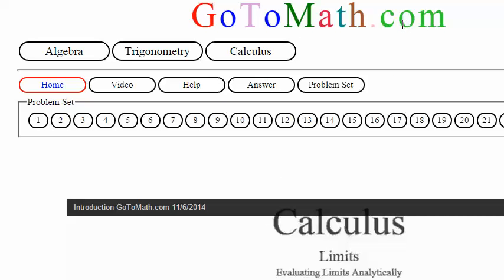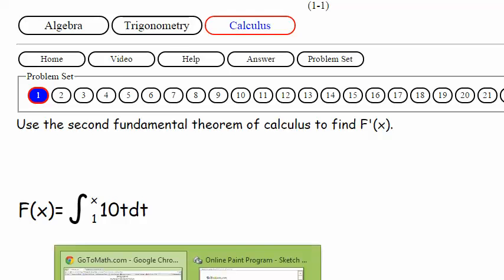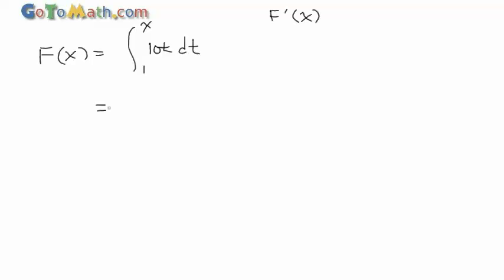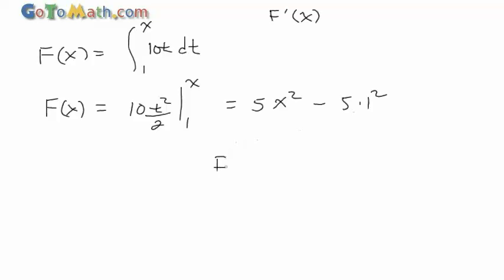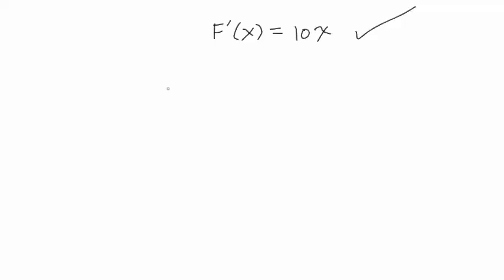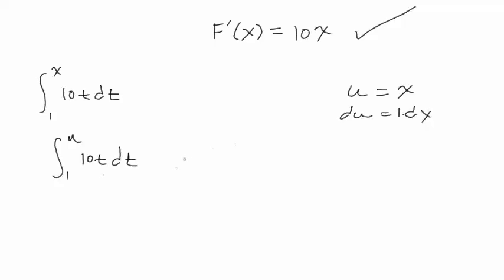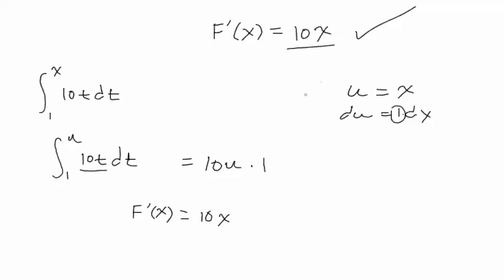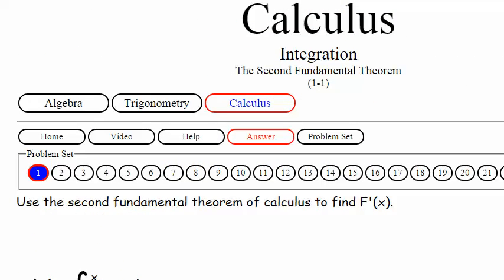Calculus 1 The Second fundamental Theorem b1p1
Calculus 1 The Second fundamental Theorem  b1p
GoToMath.com